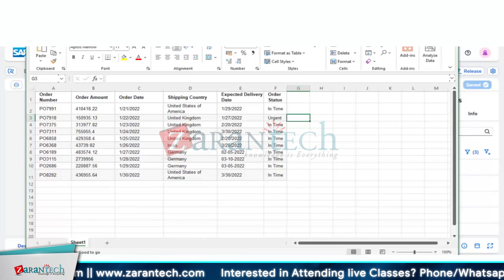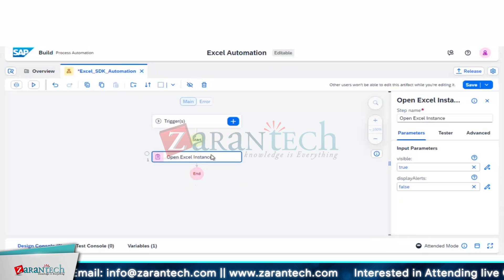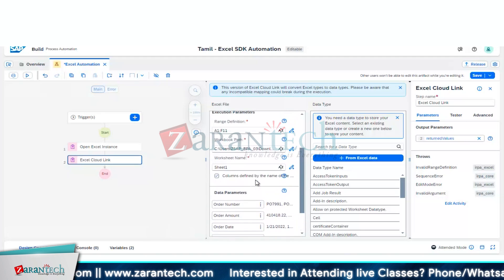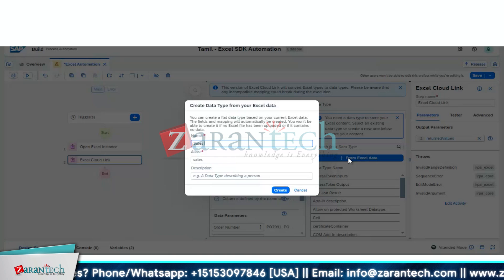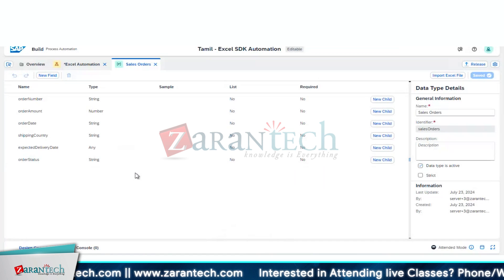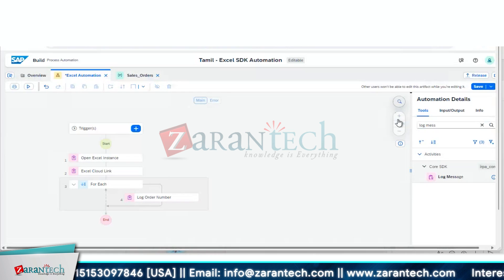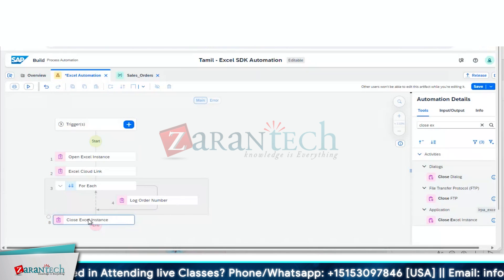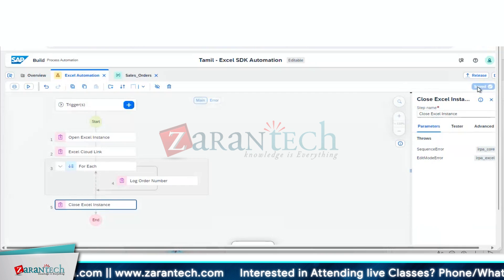Automating Microsoft Excel in SAP iRPA | ZaranTech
In this video on 'Automating Microsoft Excel in SAP iRPA,' we are going to explore how to use SAP Intelligent Robotic Process Automation to automate tasks within Microsoft Excel.

✅ What is SAP iRPA?
SAP Intelligent Robotic Process Automation (iRPA) is a solution within the SAP ecosystem designed to automate repetitive, rule-based tasks and processes across various business applications.

✅ About the SAP iRPA (Intelligent Robotic Process Automation) Full Course?
The SAP Intelligent Robotic Process Automation (IRPA) course is designed to provide participants with a thorough understanding of SAP's automation tools. Over 40 hours, learners will explore the functionalities of SAP IRPA, including onboarding, administration, and advanced automation design. The curriculum covers practical applications, such as automating tasks within a desktop ecosystem and using the SAP IRPA Cloud Studio. Participants will gain skills to proficiently automate processes, enhancing efficiency and effectiveness in various business operations.

✅ Benefits of this, SAP iRPA (Intelligent Robotic Process Automation) Full Course
👉 Understand SAP IRPA features, solutions, and tools.
👉Manage user onboarding, account administration, and Cloud Factory environment.
👉Utilize SAP IRPA Cloud Studio for designing, testing, and debugging automation.
👉Develop advanced automation design skills, including script editing and managing automation.
👉Automate tasks within a rich desktop ecosystem, focusing on Microsoft applications and PDFs.
👉Implement best practices for SAP IRPA and access support resources effectively.

✅ Features of SAP iRPA (Intelligent Robotic Process Automation) Full Course
👉 Assessments
👉 Lab Documents
👉 Certification Q&A
👉 Course Completion Certificate
👉 E-Books
👉 Certification Guides
👉 Configuration Docs
👉 Cheat Sheet

For More Info on SAP iRPA (Intelligent Robotic Process Automation) Full Course